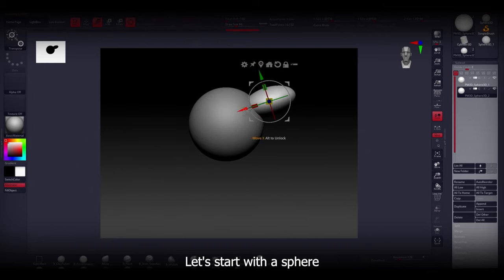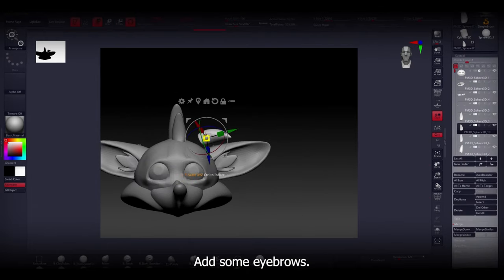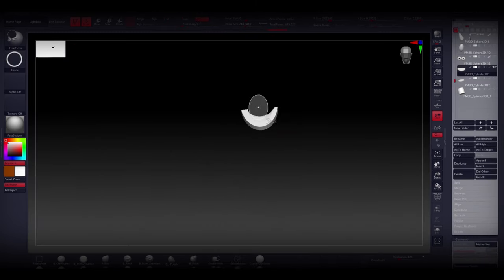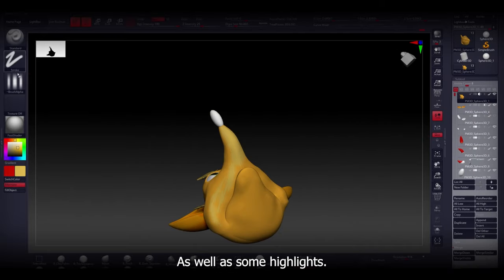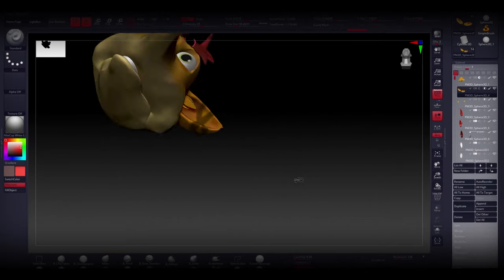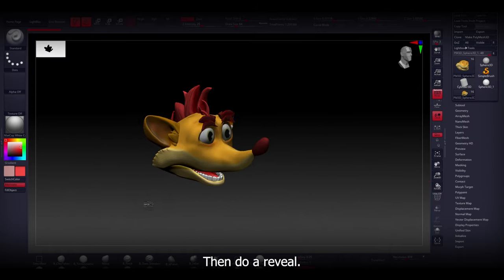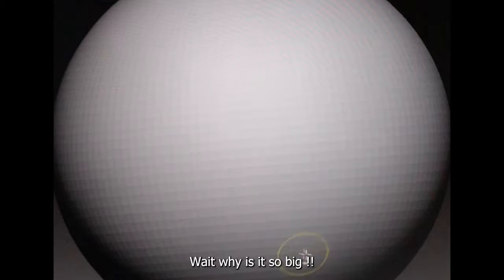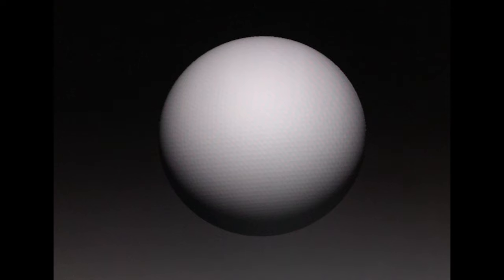3D Sculpting a character | crash bandicoot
When you look at art, what do you see? How do you view the process? Is the tenacity and passion seen in a 1 min highlight reel versus the hrs of work ?🤔 ⁣ Let me know your thought in the comments or through the hashtag

/Animative space
We are Animative Space and we are Toronto based game development firm geared towards creating stylized art that makes 3d art easier and more understandable for artist who make games in unity.